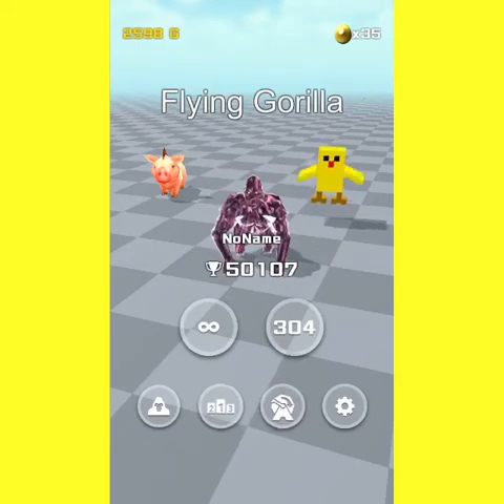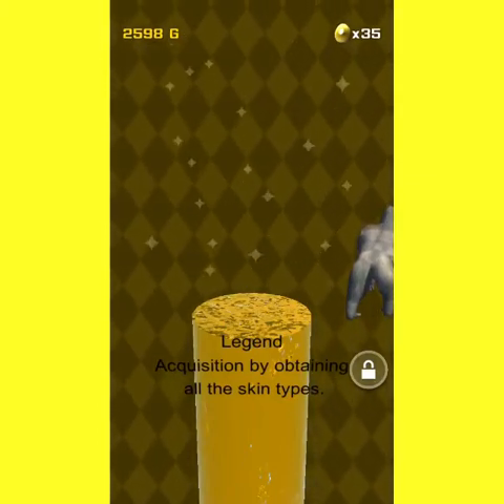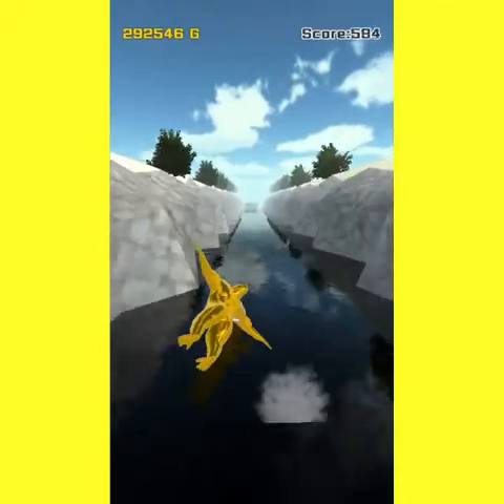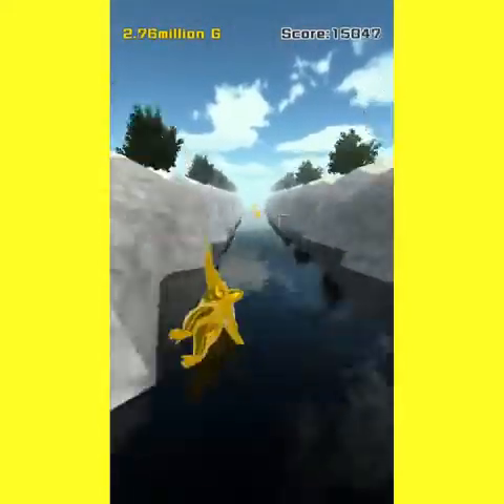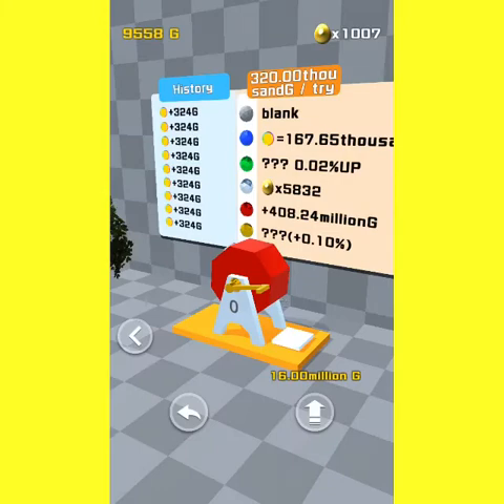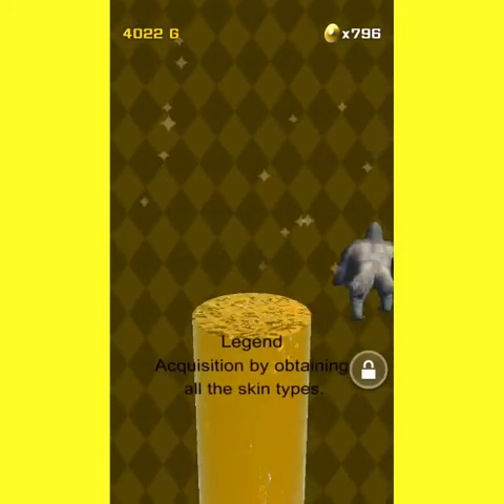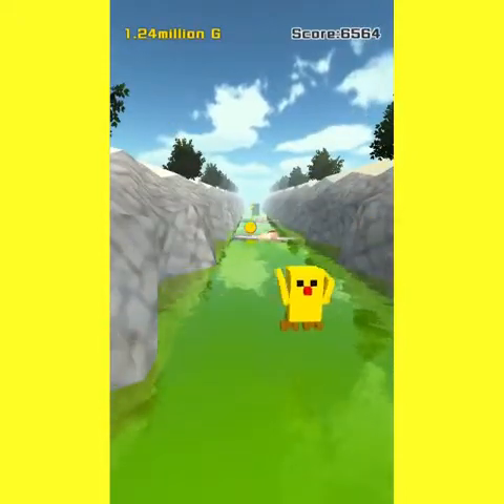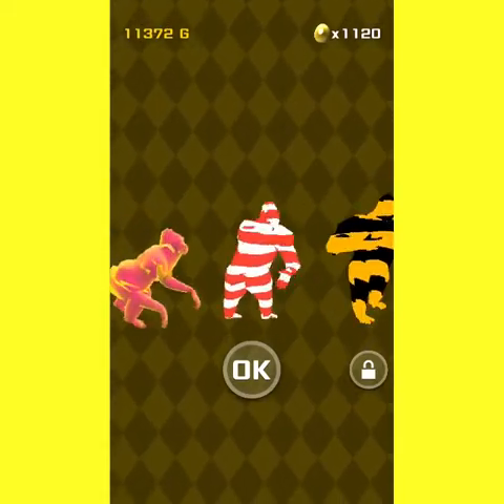Flying gorilla - UNLOCKING LEGEND SKIN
I spent Millions of G in flying gorilla! got all the skins, the legendary skin is at the end of the video. make sure you watch all gameplay!